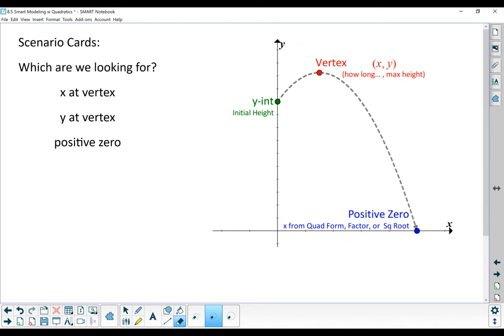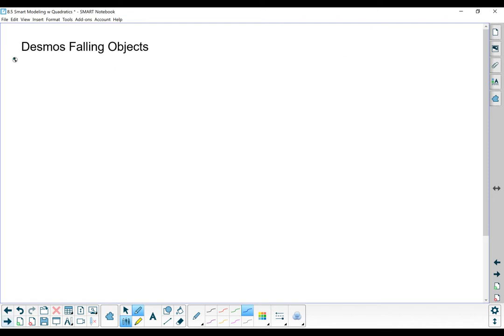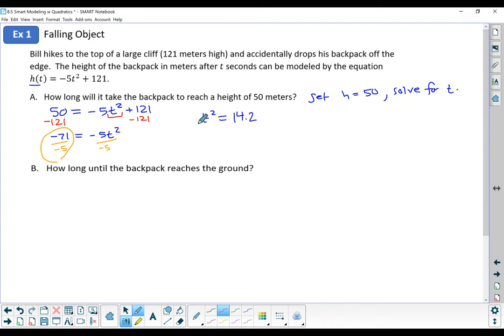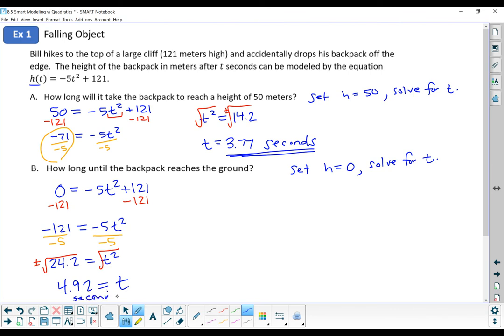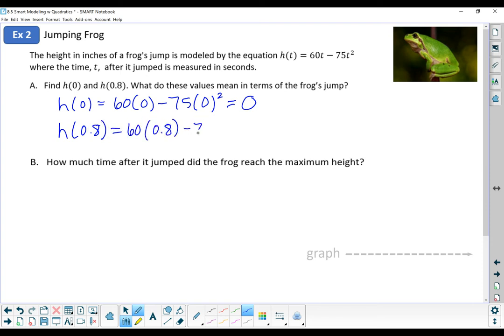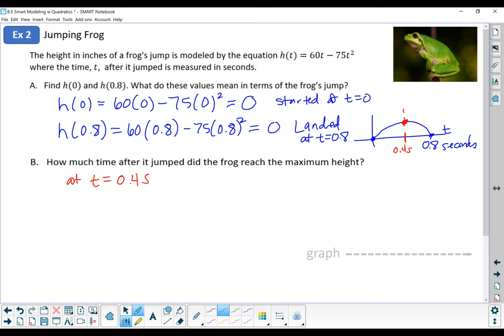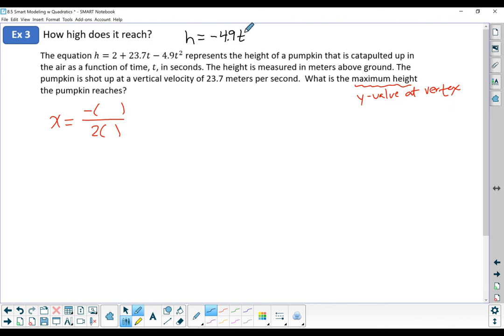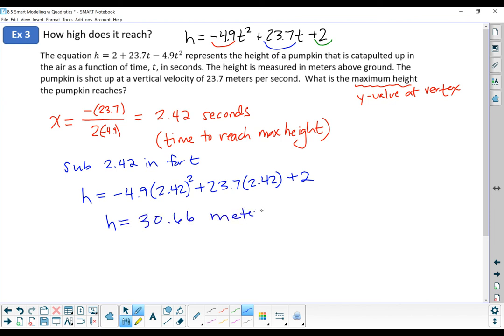Math 2: 8.6 Part A Modeling w/Quadratics